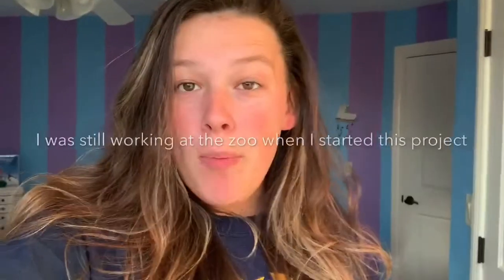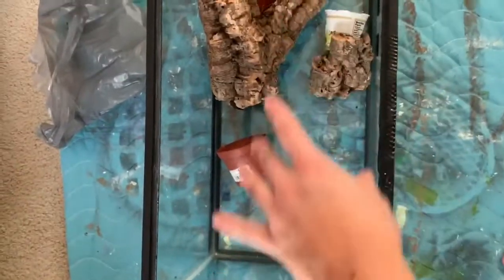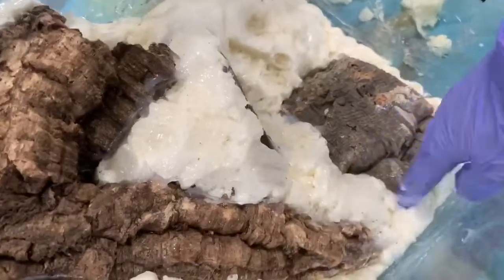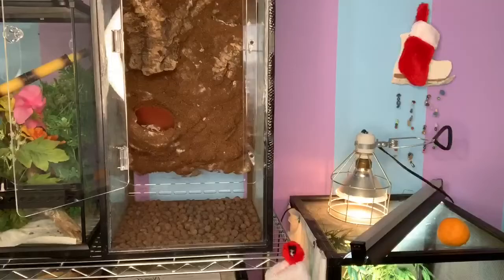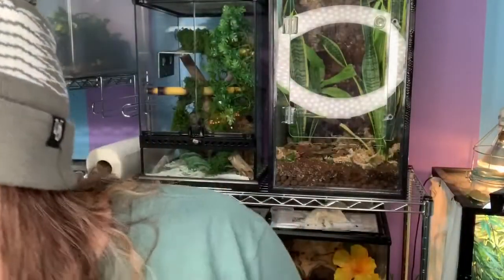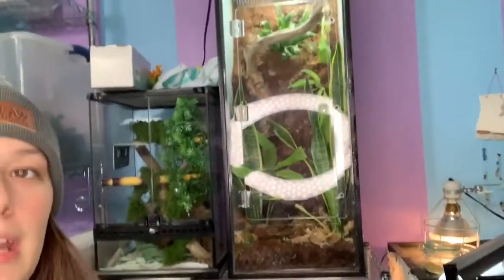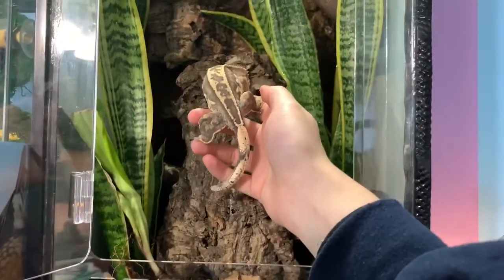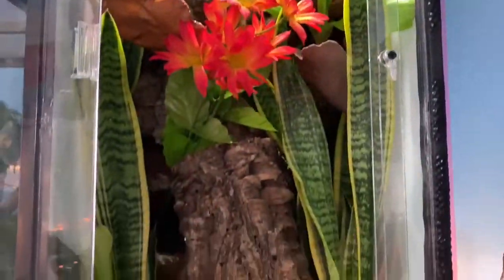Crested Gecko Bioactive Upgrade // 1st Bioactive Build!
◦•●◉✿ 𝙎𝙤𝙘𝙞𝙖𝙡 𝙈𝙚𝙙𝙞𝙖 ✿◉●•◦

Blog Hey Guys! Here is my 1st attempt at a bioactive build! Its the first background ive made, and im not happy with it - but if you watch the video Ill tell you where I messed up and what I would do differently :) I have already uploaded 3 other bioactive attempts, but they are more recent and DIY,, where this one was started in October, has layers, and I used bedding from Josh's frogs, which Ill link below!

Digitally Sinful on Etsy